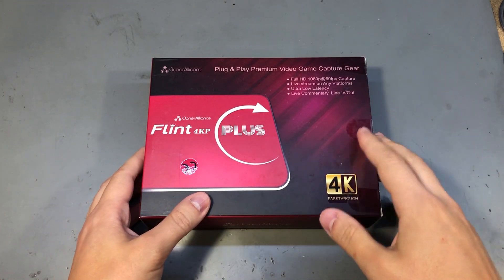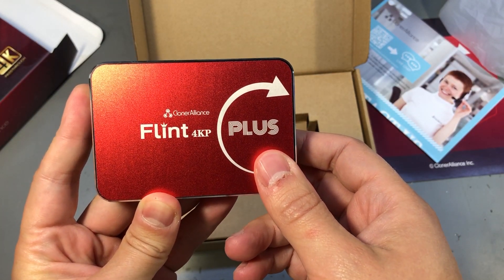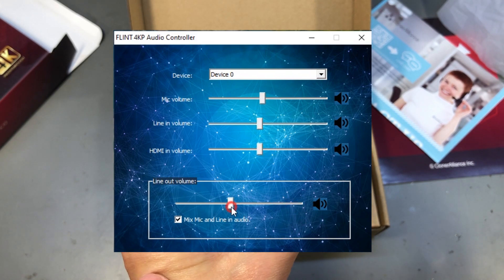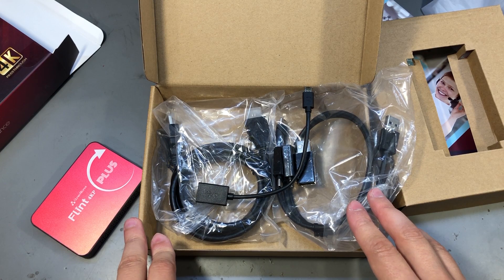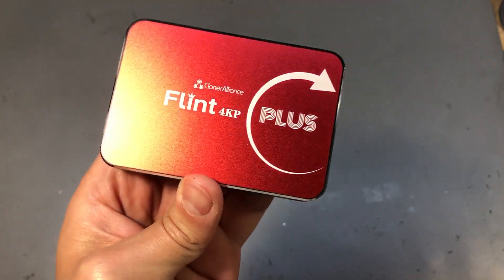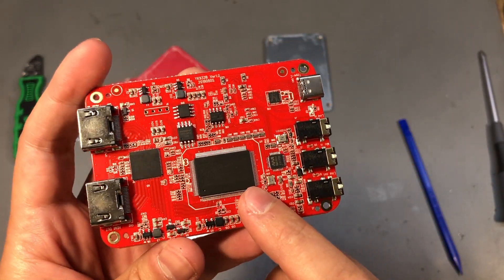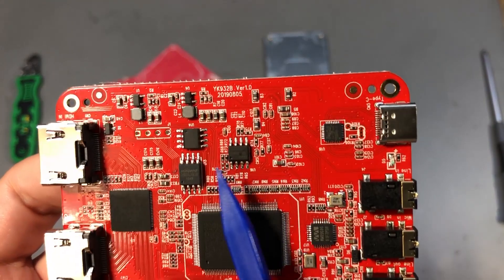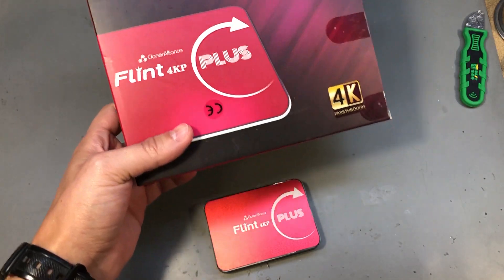ClonerAlliance 4KP Plus Capture Card Review & Teardown | Voltlog #332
The ClonerAlliance 4KP Plus Capture Card is an upgrade from the previous capture card I reviewed on the channel. It has better specs with 4K 60fps pass through and capturing up to 1080P 60fps over USB 3.0. The build quality on this unit is really nice, metal enclosure and high quality components and soldering on the electronics.It works plug and play on a variety of operating systems, driver free installation and compatibility with a variety of recording type software. Join me for this review and teardown to find out more.